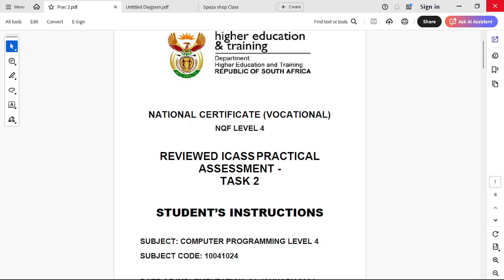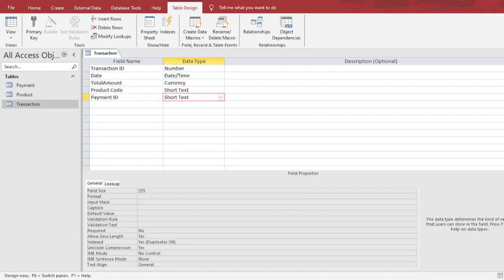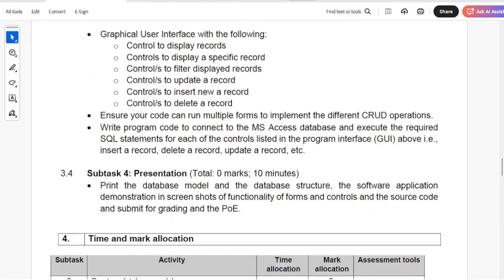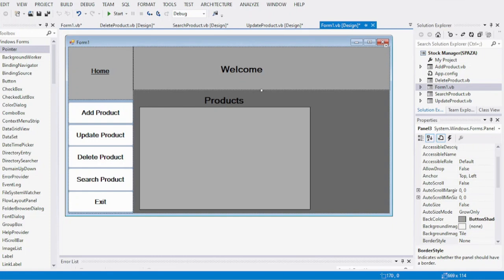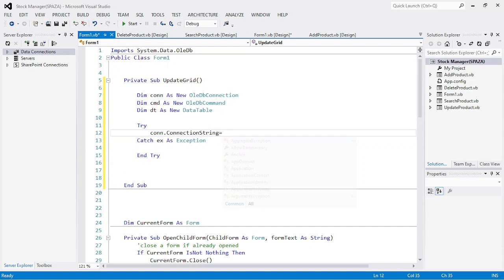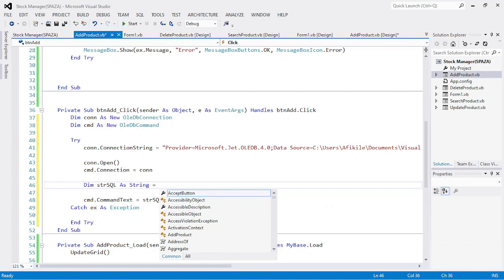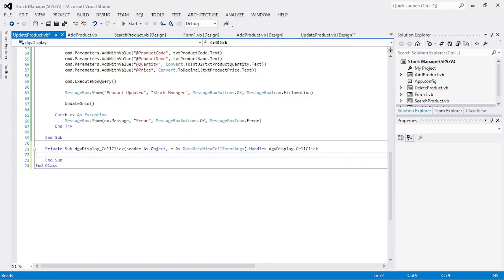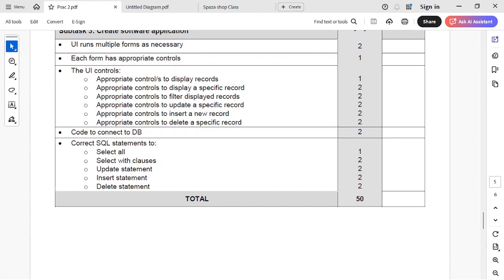Computer Programming Task 2 | Full PAT 2 (Level 4)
Welcome to TVET IT Master Class! In this video, we walk you through the complete solution for Computer Programming Task 2 – PAT 2 (Level 4), where you'll learn how to build a full application that performs CRUD operations using VB.NET.

🔹 What you’ll learn:

How to Create, Read, Update, and Delete records (CRUD)

Designing user-friendly VB.NET Forms using Visual Studio

Working with Access database connections (or similar data source)

Writing clean and functional code for a real-world project

Meeting the official TVET Level 4 PAT 2 requirements

💻 This project is built using:

VB.NET (Windows Forms)

Visual Studio

Optional: Microsoft Access database for data storage

📚 Ideal for:

TVET Level 4 Computer Programming students

Anyone learning how to perform database operations in VB.NET

Students completing or revising their PAT Task 2

🎯 By the end of this video, you’ll have a working CRUD app that you can improve, present, or submit!